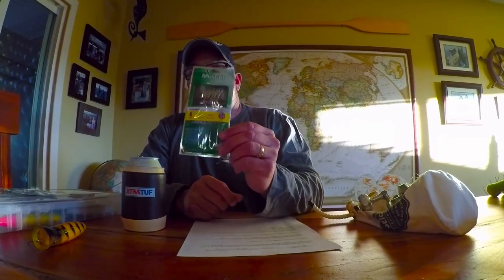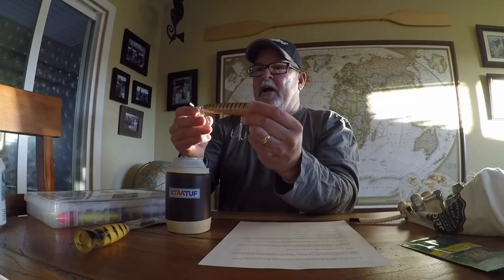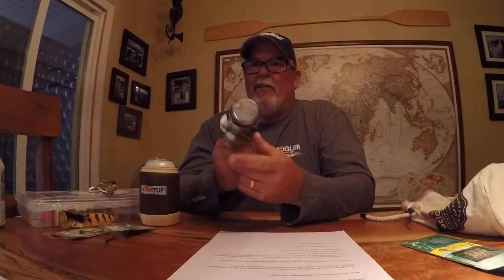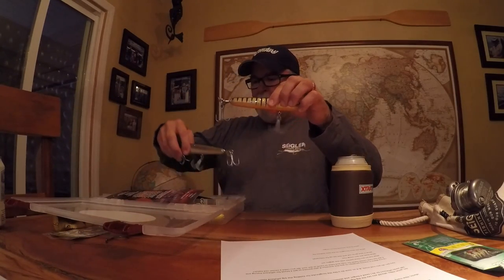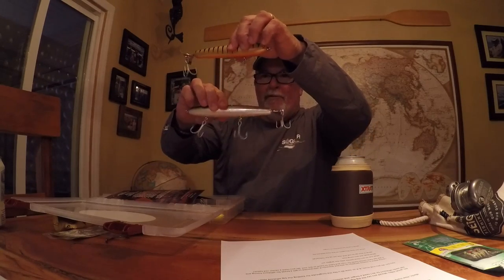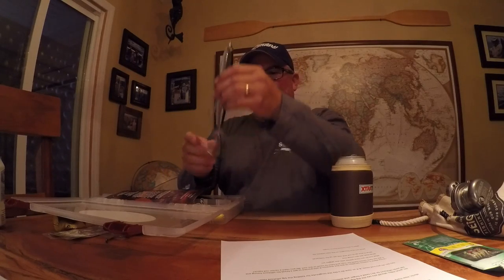Kayak Fishing Q&A with Jim Sammons | Subscriber Questions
In this kayak fishing Q&A, Jim Sammons answers subscriber questions we have received on our Facebook page and on our YouTube Channel about different aspects of kayak fishing.